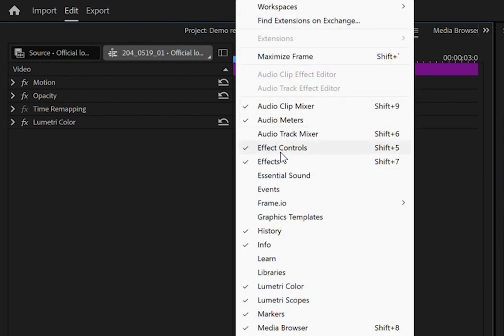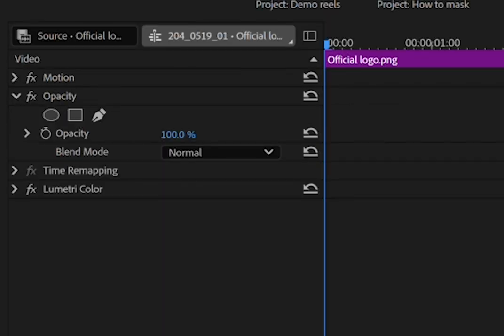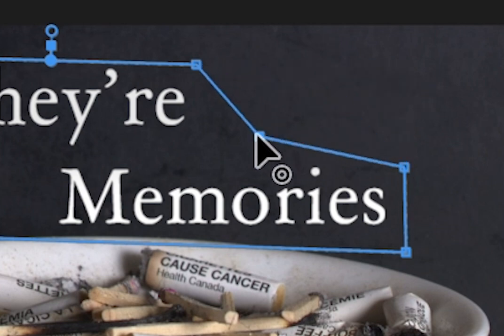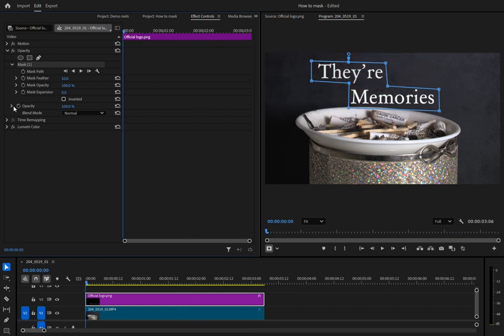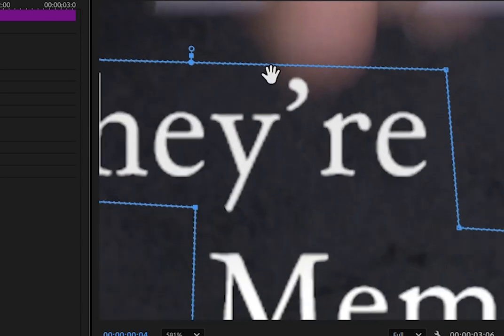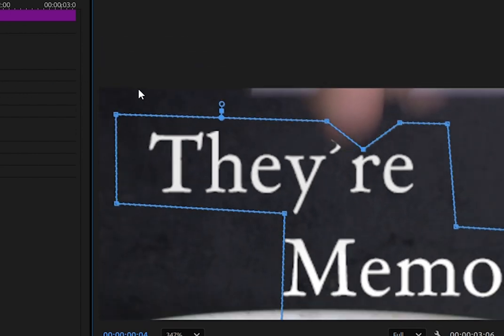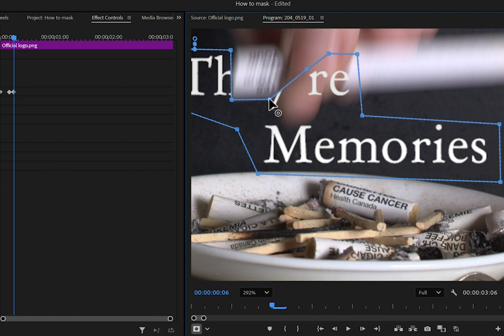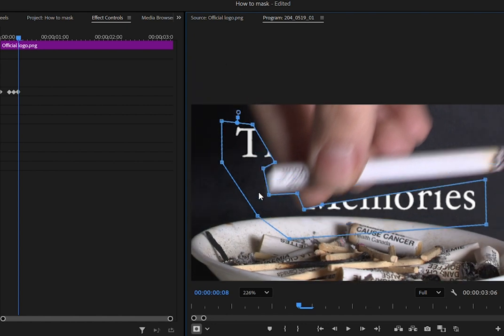How too Mask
this is done in Premiere pro however a lot of editing software's follow the same principles.